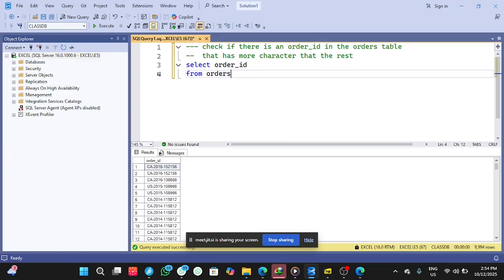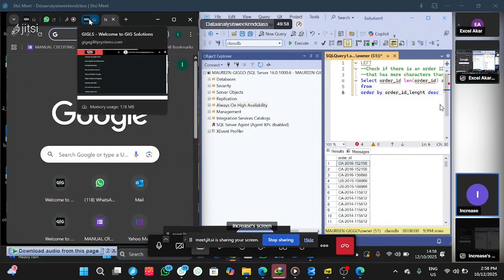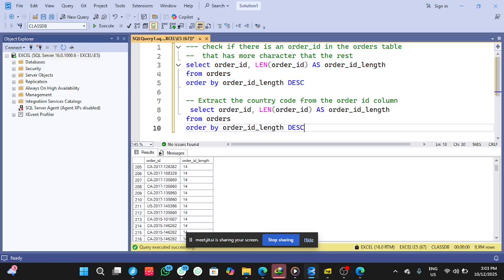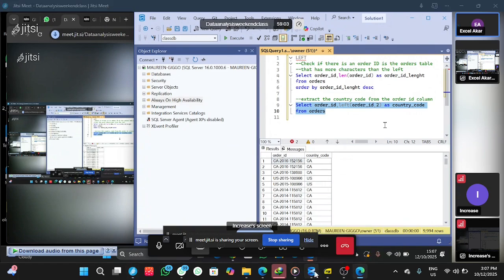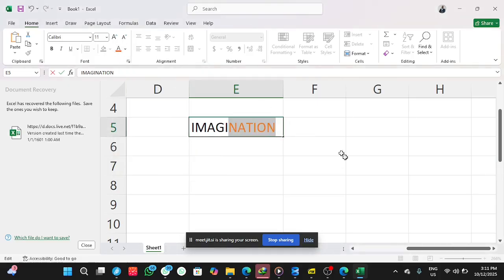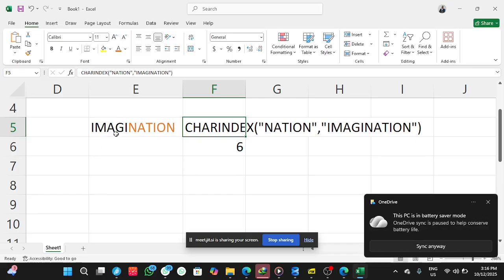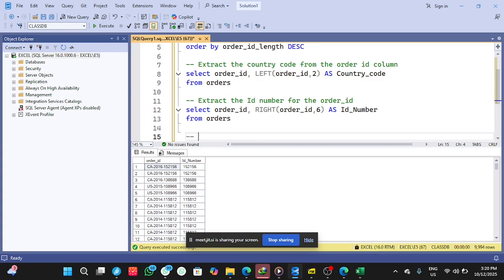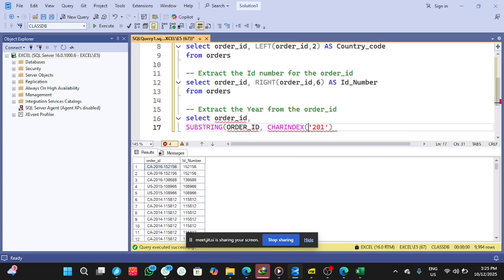Data weekend class 12102025